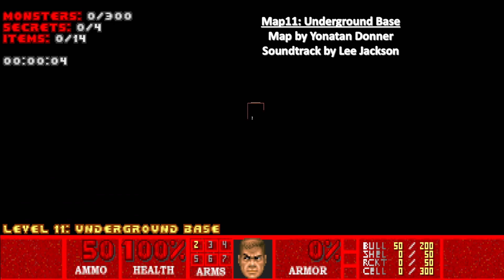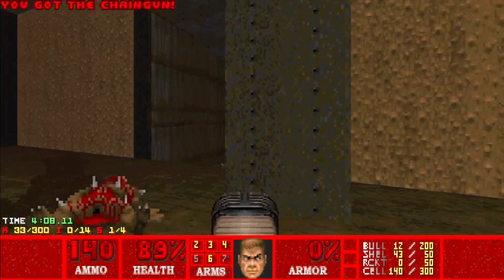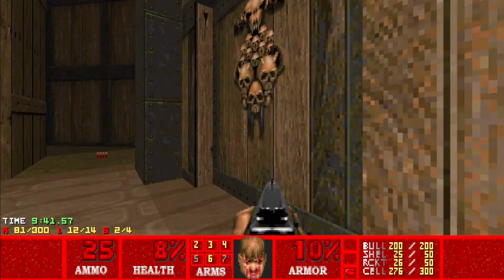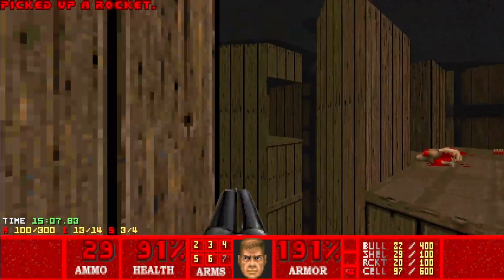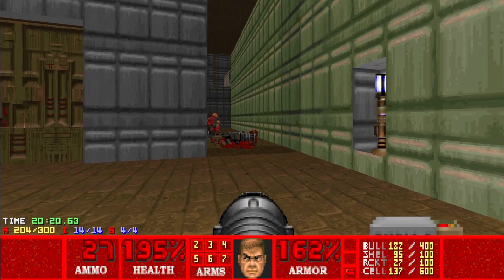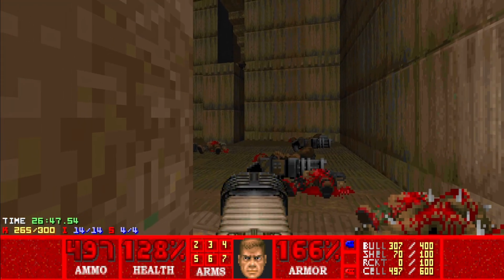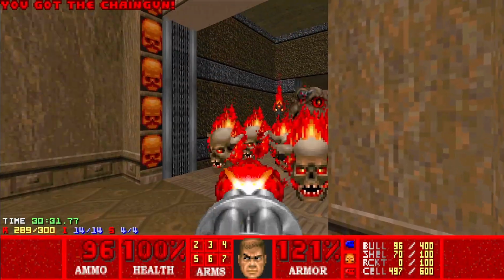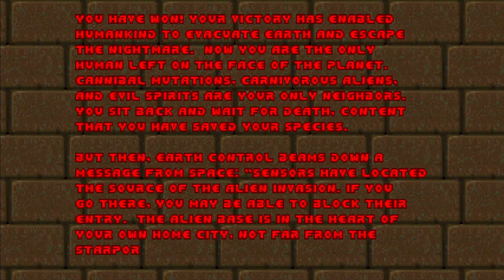Hell Revealed Map11 - Underground Base [Doom 2, UV, Pistol, 100%]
WAD playthrough from a pistol start, single segment (no saves), all kills and all secrets, on ultra violence difficulty, with live commentary

💻 - SOFTWARE & SETTINGS:
WAD: HR.WAD (with widescreen assets, UMAPINFO and sprite fixes)
MAP: Map11 - Underground Base by Yonatan Donner
OTHER: Widescreen Assets (hellrev_uwide.wad), Episode Selection and Level Names (hr.deh) and Sprite Fixes (D2SPFX20.WAD)
Port: DSDA-Doom (0.28.3)
Game: Doom II: Hell on Earth v1.9
Settings: -fullscreen -skill 4 -complevel 2
Launcher: ZDL 3-1.1

🔖 - CHAPTERS:
00:00 Playthrough
35:47 Outtakes

👪 - CHANNEL INFO:
Come and follow my journey as I improve my dooming skills with a goal of progressing from basic WADs like Fava Beans through to the big masterpieces like Sunder and Sunlust! See my short channel introduction to see why I am doing this and check out my regular WAD Progression Updates to see how I am progressing!